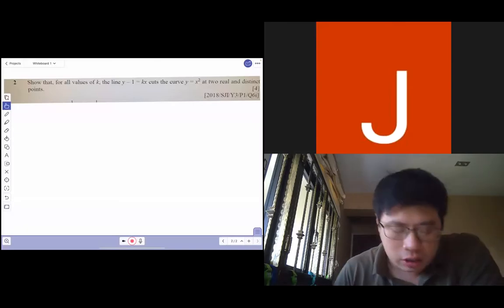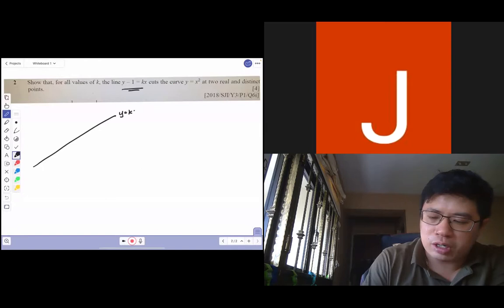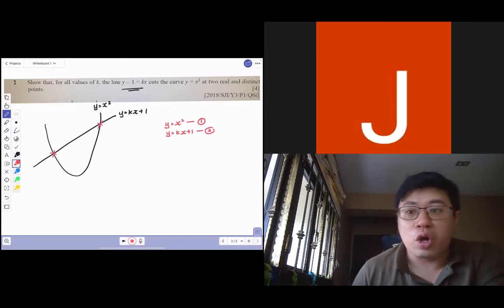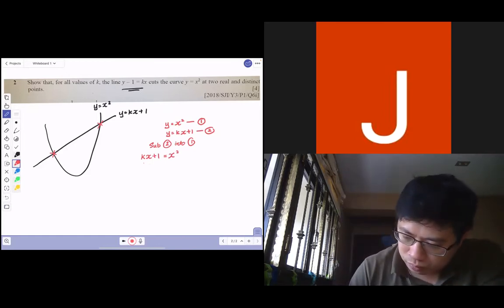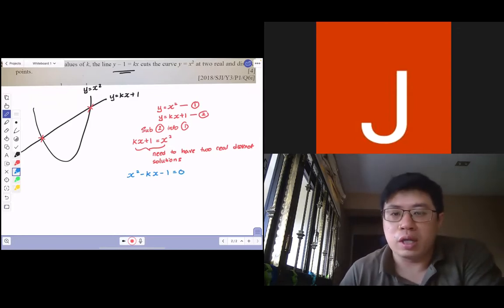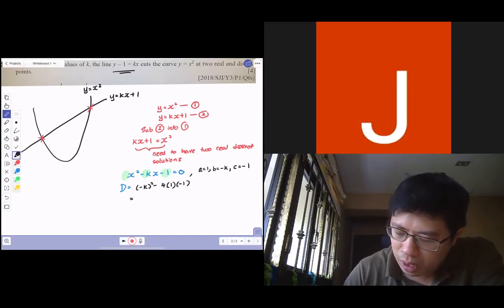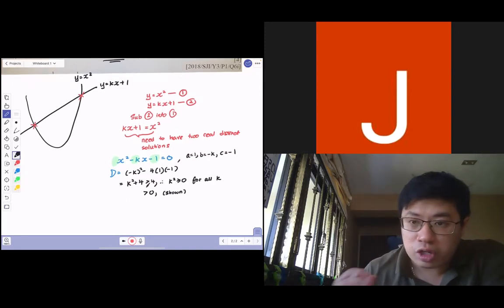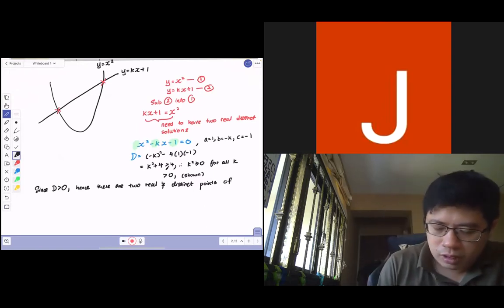2021 MA300 Quiz 2 Rev Package T5-6 Q2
2021 MA300 Topic 05: Inequalities
2021 MA300 Topic 06: Discriminant